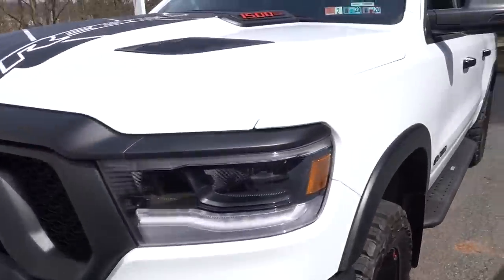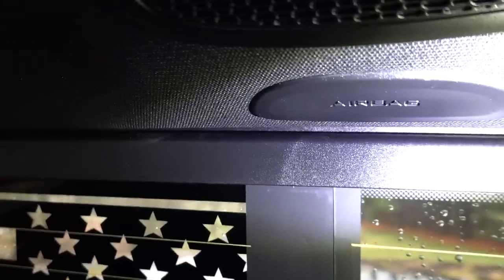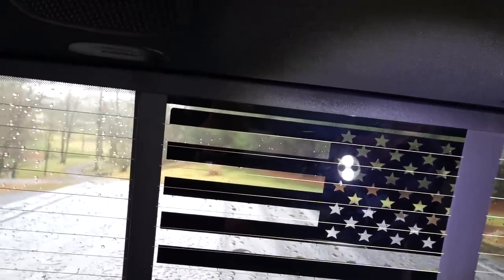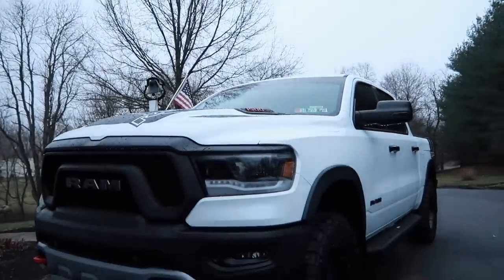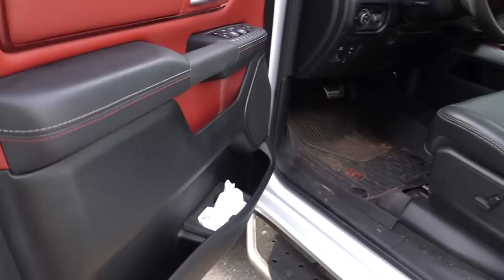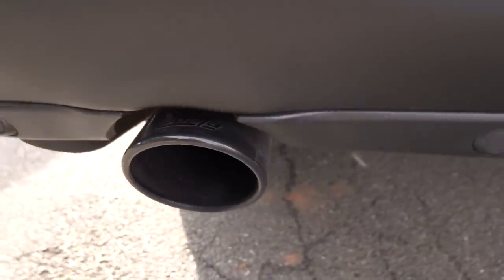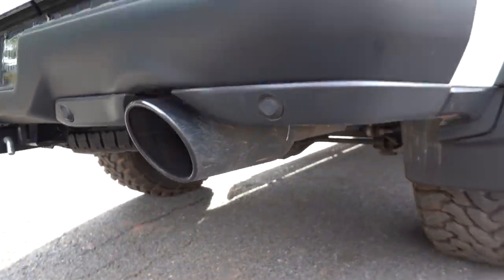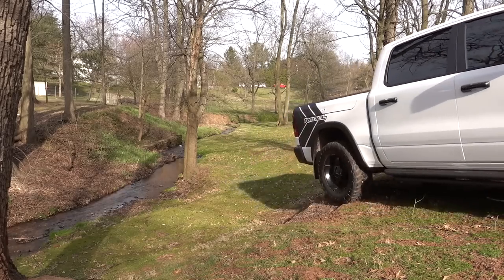2019 Ram Rebel Rear Window Stress Test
So a little while back I got my upgraded rear window installed since the original had cracked like many others have found, so now that the new one is in lets see if it can withstand some stress as we flex the truck to its limit and check for any cracks afterward. In this video we also go for a drive and get some supplies and talk about the accessories I have put on the truck and if I have any regrets about my choices. Enjoy.

Dixie Horns

Rock Lights

Switch Panel

Horn switch

Instagram Spacemountainsupercars